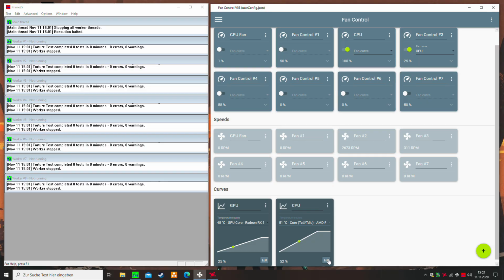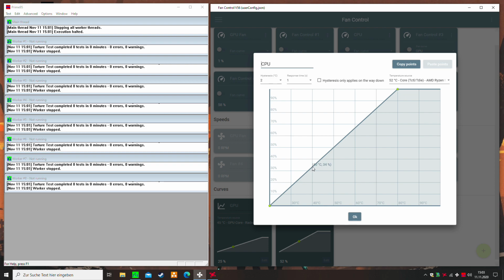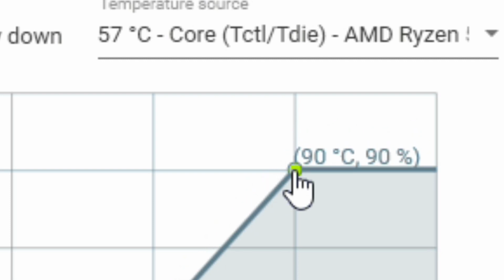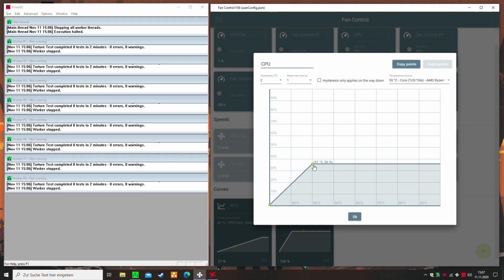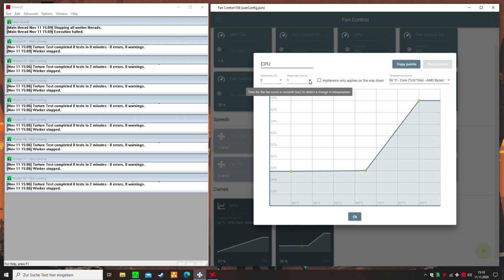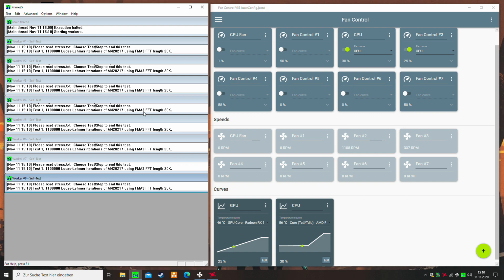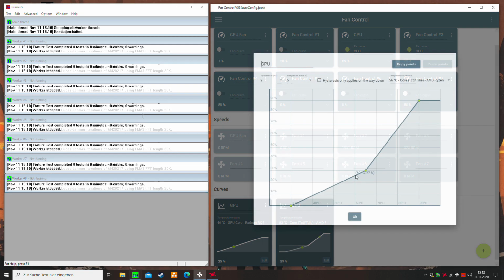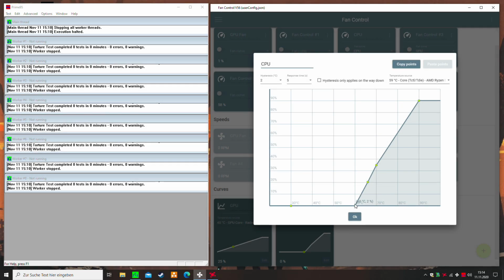[2023] Quick Silent CPU Curve Tutorial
Here's really really quick guide on how to create a fan curve which quiets down your CPU cooler. Thorough version will follow.

Stock videos by footage island (youtube)